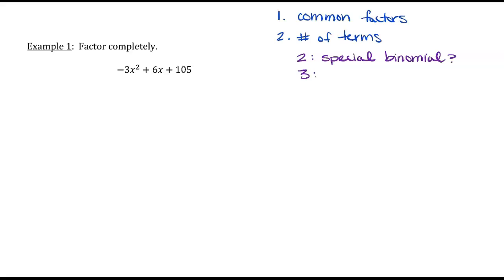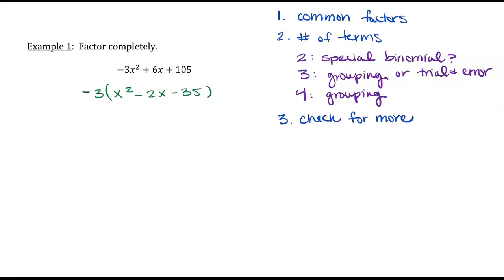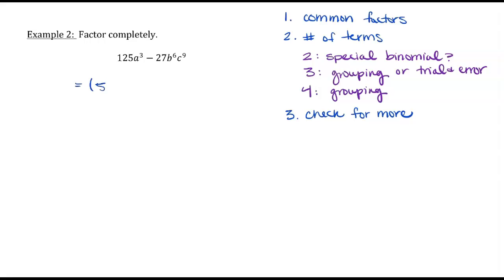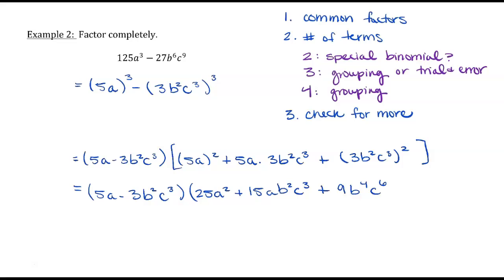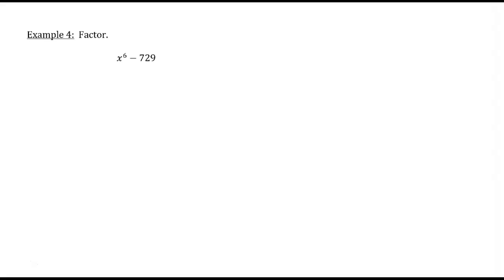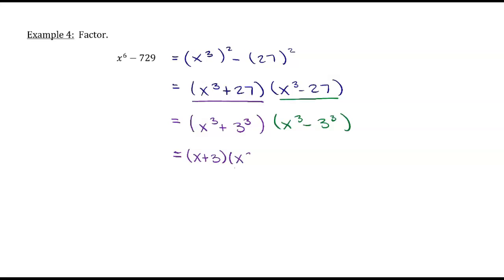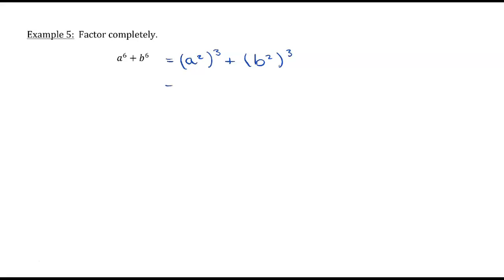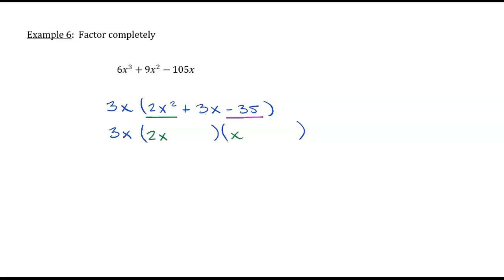Algebra Factoring Polynomials